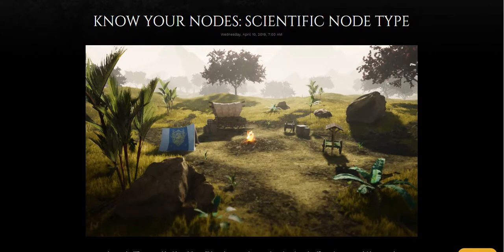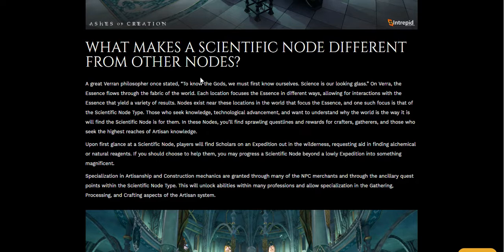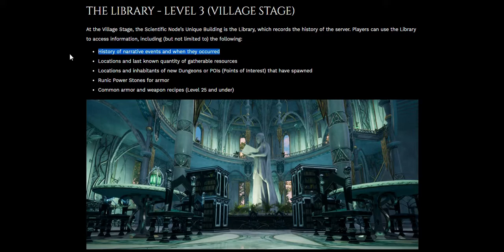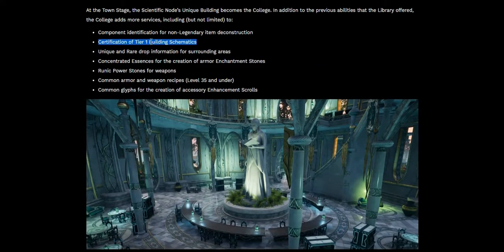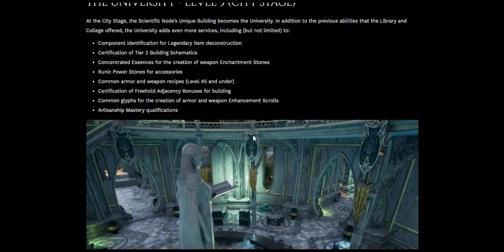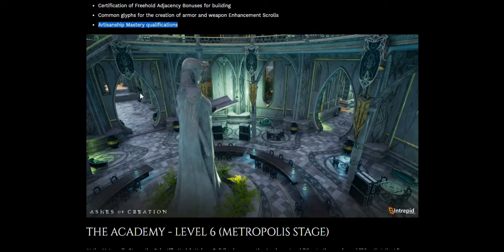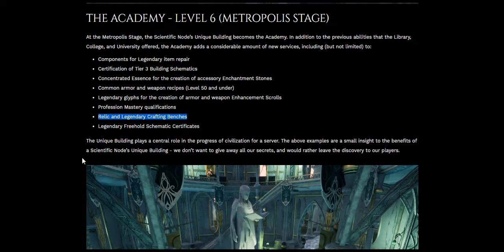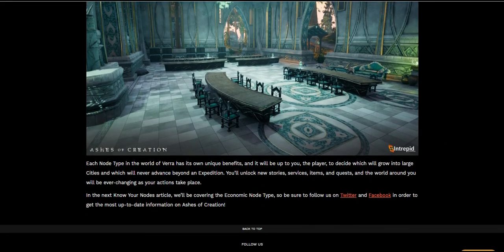Ashes of Creation In Depth Scientific Node Exploration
Let's take a deep dive into the world of science with this in-depth look at Scientific Nodes in Ashes of Creation's MMORPG. So much info!